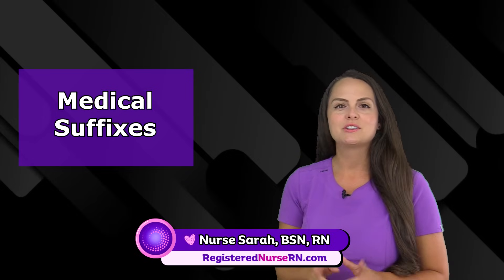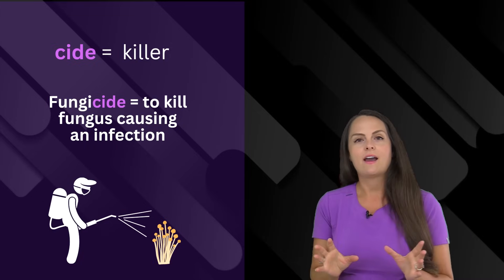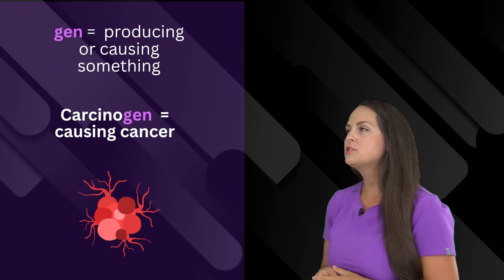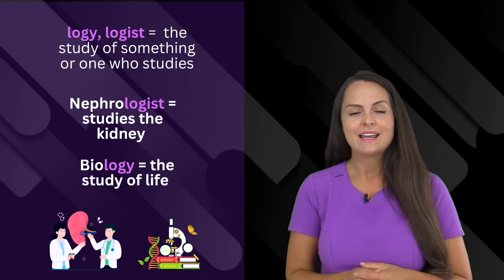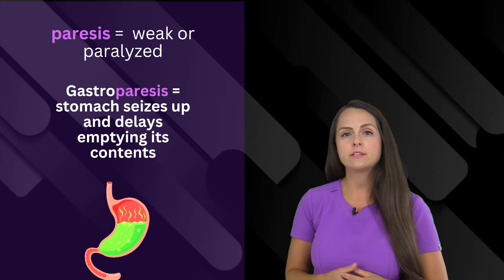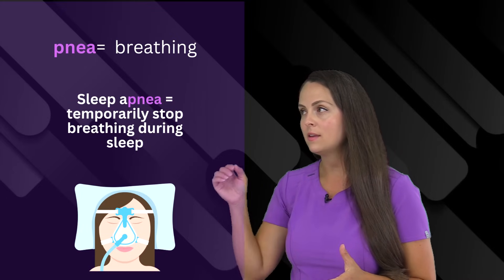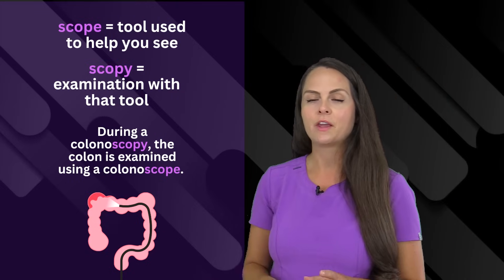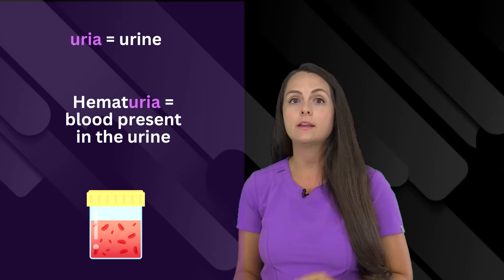Medical Terminology Suffixes for Nursing & Medical Terms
Medical suffixes for nursing students, medical students, nurses, and other healthcare professionals made easy! Medical terminology (or nursing terminology) courses require you to learn the basis root words, prefixes, and suffixes.

These common medical suffixes may seem confusing at first, but if you take time to learn them, it will help you understand the meaning of various  medical terms.

In this video, Nurse Sarah covers the most common medical prefixes that you'll learn in medical terminology/nursing terminology courses, as well as anatomy and physiology courses.